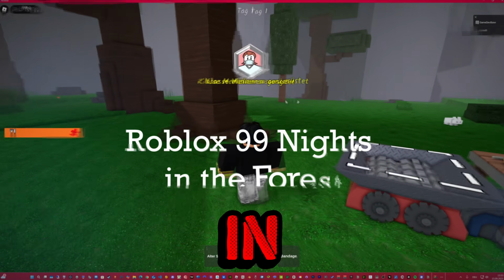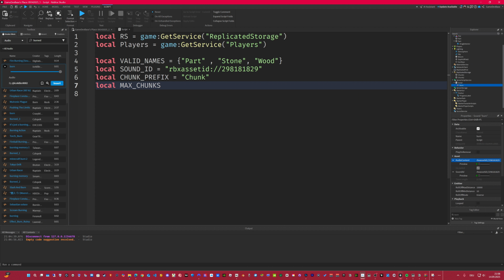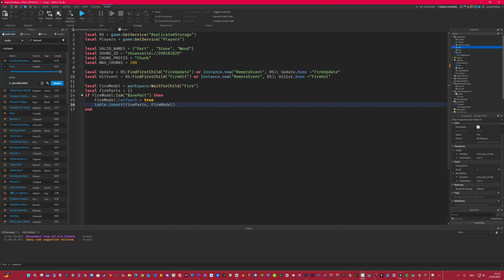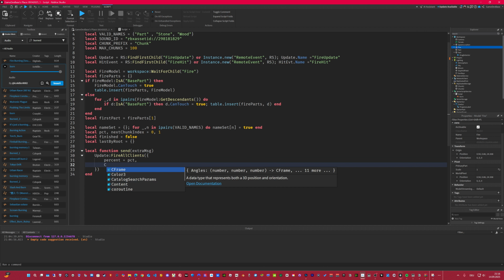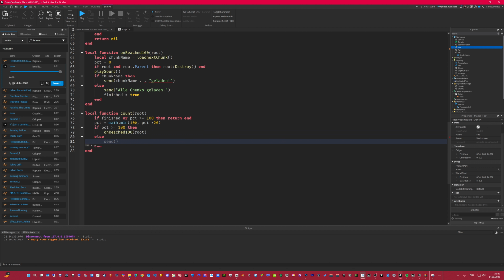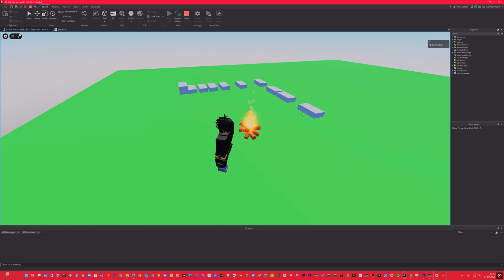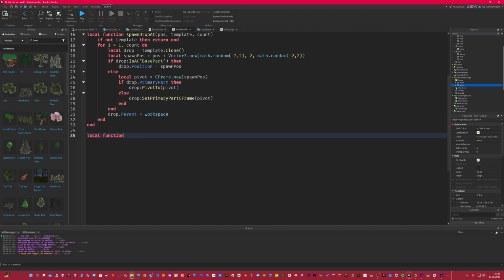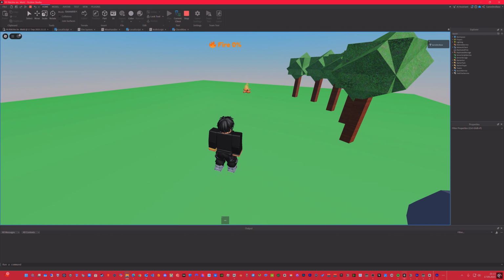Kann 1 Roblox Developer 99 Nächte im Wald erstellen?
📌 Kapitelübersicht / Time Steps:
0:00 Intro
0:28 Brain-Storming
0:49 Drag & Drop System
1:13 Create Chunks for the Map
1:25 Brain-Storming FireSystem
01:33 Script: Fire Progress & Chunk Loader (Server)
31:30 Script: Fire Client Hit Relay (Local)
34:18 Showcase & Settings for the Fire System
34:56 Script: Fire Progress UI (Local)
37:46 Showcase Fire Progress UI
37:55 Brain-Storming Dismantling System
38:28 Create breakable objects
39:07 Script: Server Mining Handler (Drops & Health)
44:57 Script: Client Mine Tool (Local im Tool)
48:10 Showcase Dismantling System

🖥️ -Roblox-Spiele entwickeln in nur 24 Stunden

📦 Zusätzlich findest du dort auch meine selbst entwickelten Roblox Scripte, Models, Assets und weitere Ressourcen, die dir bei deinen eigenen Spielen helfen können – ideal für Einsteiger und Fortgeschrittene!

🎥 Kamera, 🎙️ Mikrofon, 🧰 Werkzeug, 🖥️ PC-Builds & mehr!